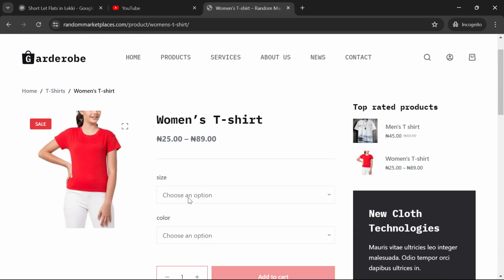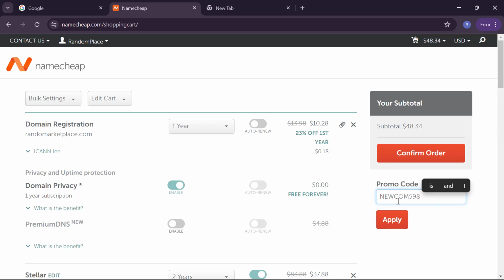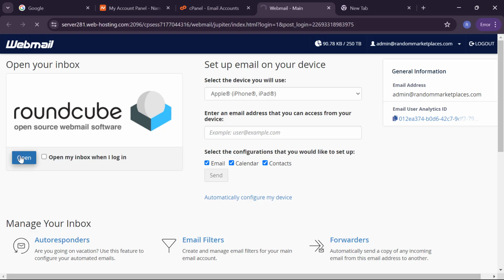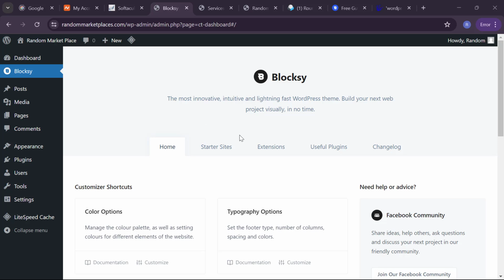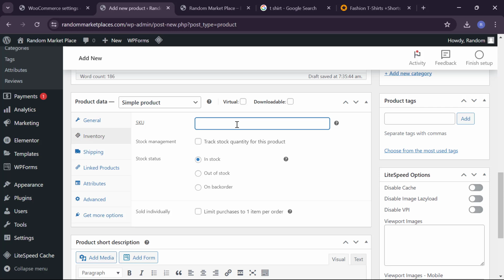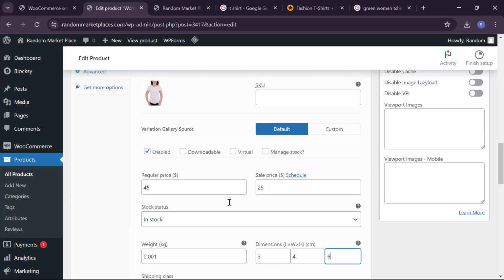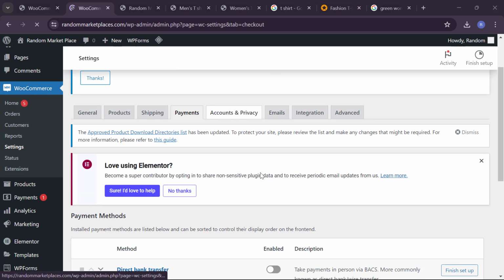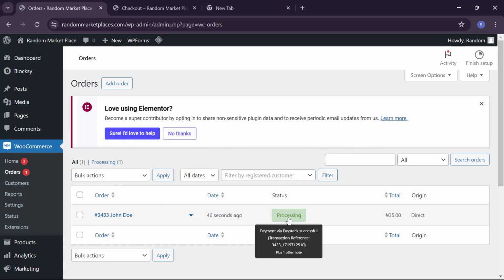How To Create an E-commerce Website Using WordPress | E-commerce Website WordPress Elementor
Learn How To Create an E-commerce Website Using WordPress The eCommerce website WordPress Elementor is used to build an e-commerce website without coding.

I will teach you how to get hosting and a domain name for an e-commerce website how to install free SSL for an e-commerce website using WordPress, how to create a professional email address for your e-commerce website, how to install WordPress on Cpanel, how to add products to e-commerce website, how to integrate payment gateway on an e-commerce website, and how to fulfill order on e-commerce website

Images link -

Chapters Time stand:
0:00 - 2:36 - Intro and demo of how the e-commerce website
2:37 - 13:59 - How to buy domain and hosting for e-commerce website
14:00 - 17:33 - How to get free SSL on Namecheap Cpanel
17:34 - 19:36 - How to create a professional email address for an e-commerce website
19:37 - 22:16 - How to install WordPress from CPanel
22:17 - 25:13 - Intro to WordPress Dashboard
25:14 - 28:28 - Picking the right themes for the eCommerce website
28:29 - 32:49 - How to import the e-commerce website
32:50 - 56:27 - How to add simple and variable products to an e-commerce website
56:28 - 1:05:56 - How to add a Payment method to an e-commerce website
1:05:56 - 1:06:43 - How to fulfill an order on an e-commerce website
1:06:44 --- 1:07:16 - Outro